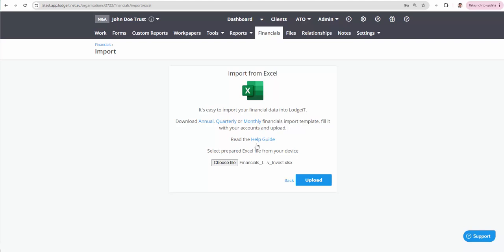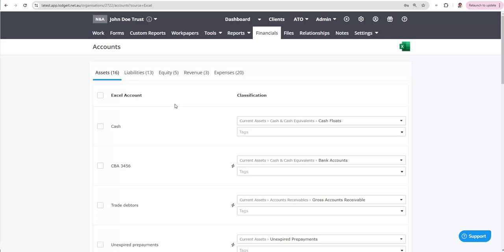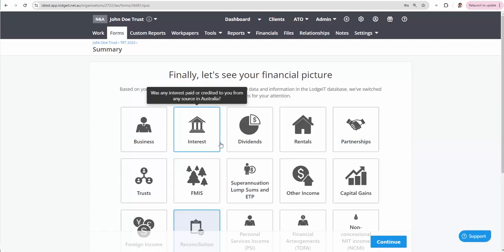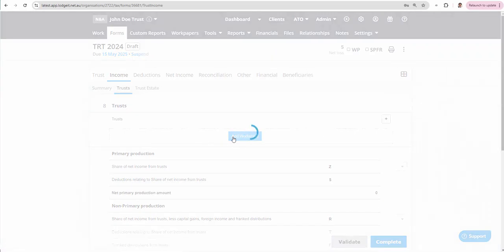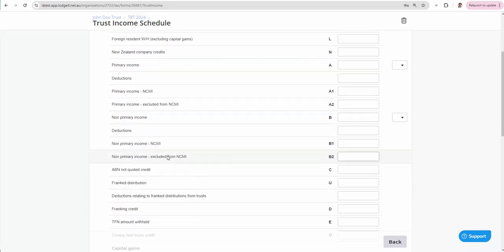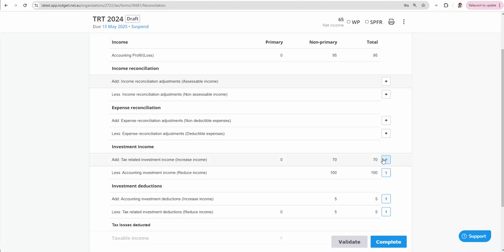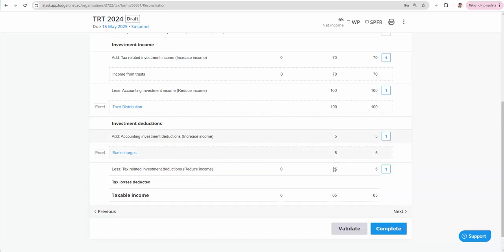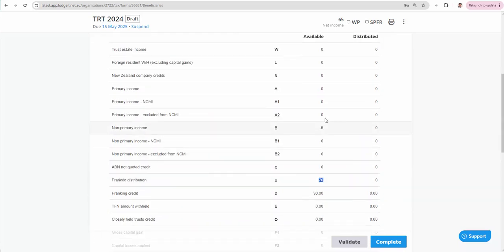Trust Income Earned by a Trust or Partnership - A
Demonstrates how to handle the reporting of trust income given that the accounting income may well be different to the tax income.
Shows how to understand the reconciliation section.
Where the related expense is treated as an investment expense.